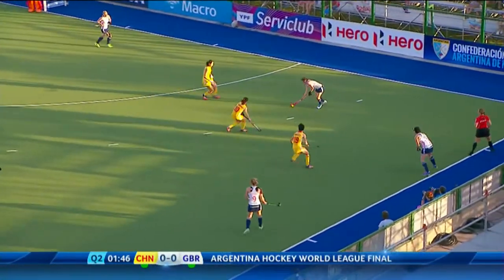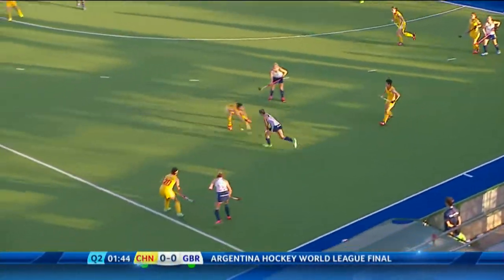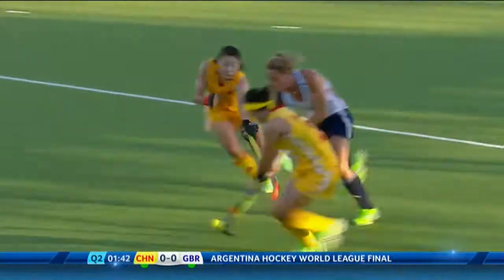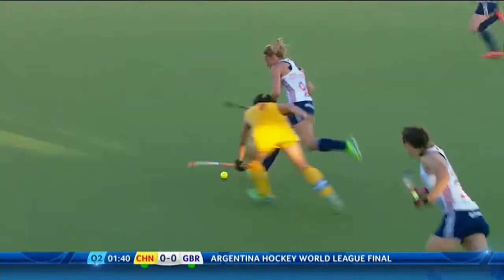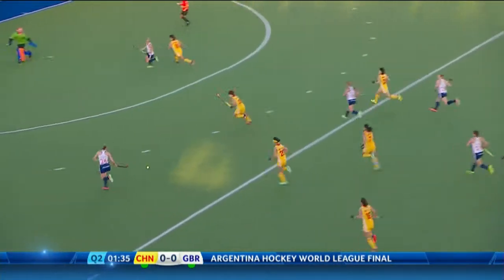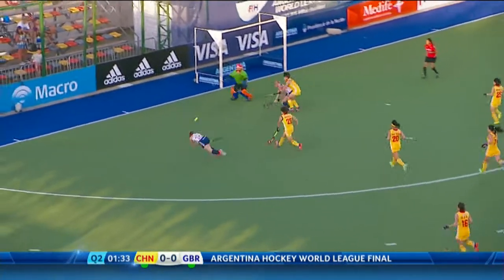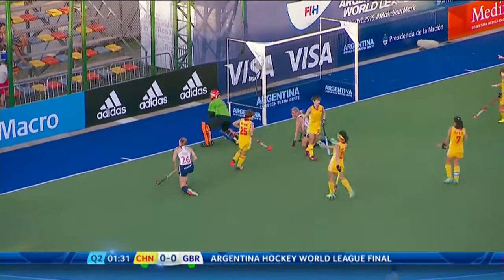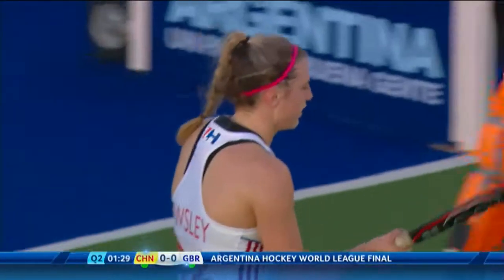CHN 0-0 GBR Quick break for GB sees Owsley have a shot well saved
Watch clips from the China - Great Britain game at the Argentina Hockey World League 2015 Final, taking place in Rosario, Argentina.

The Argentina Hockey World League Finals take place from December 5th-December 13th, 2015, see the full schedule or check results here:

The Hockey World League
Fast-paced and action-packed, this is the tournament that gives hockey fans the chance to see their team go all the way to the World Cup and Olympics. Composed of four rounds and played over two years, the Hockey World League shines a spotlight on the sport around the world. Even the smallest hockey-playing nations have the opportunity to write their own chapter in hockey’s history books.

Set up in 1924, the FIH is recognized by the International Olympic Committee, as well as by the FIH’s Members and the Continental Federations, as the sole ultimate governing body for the sport of Hockey throughout the world.